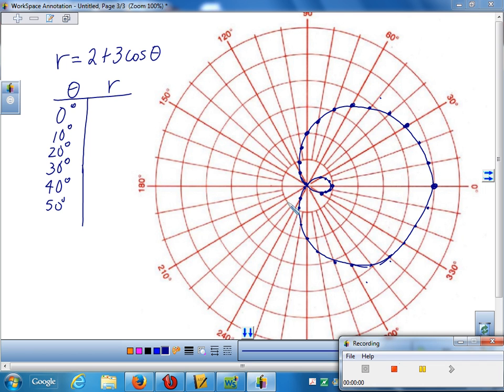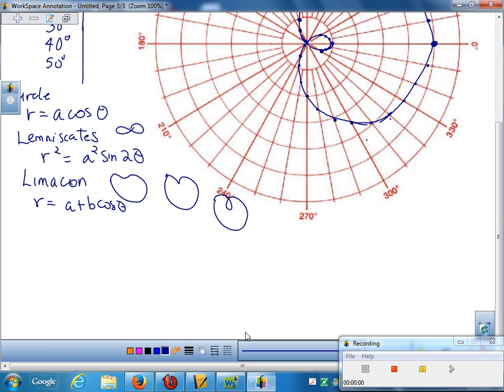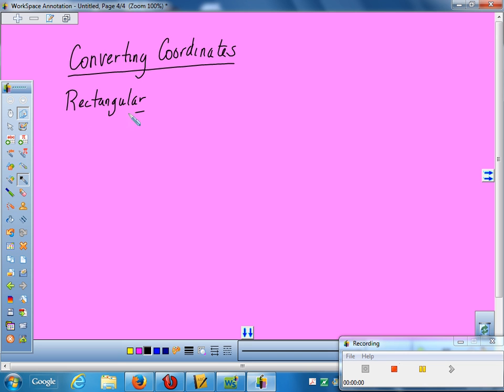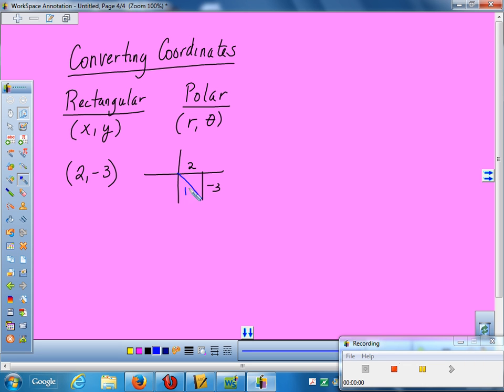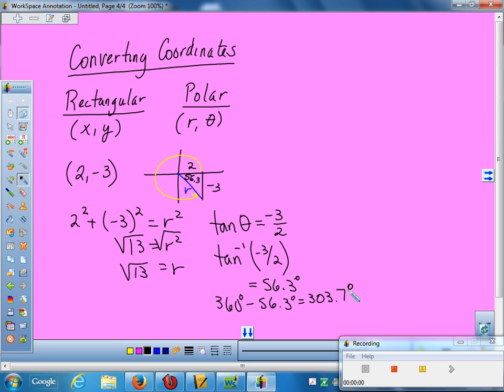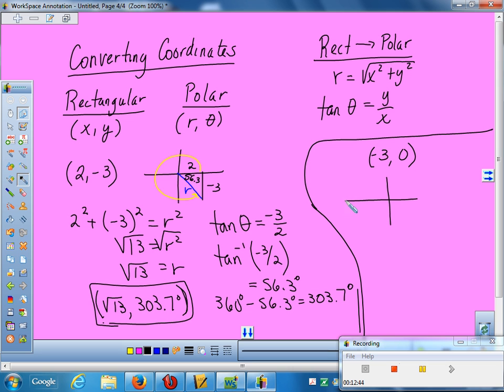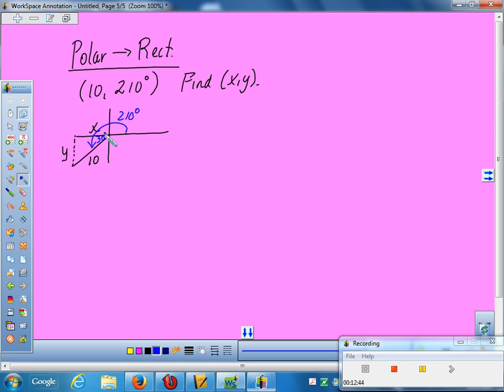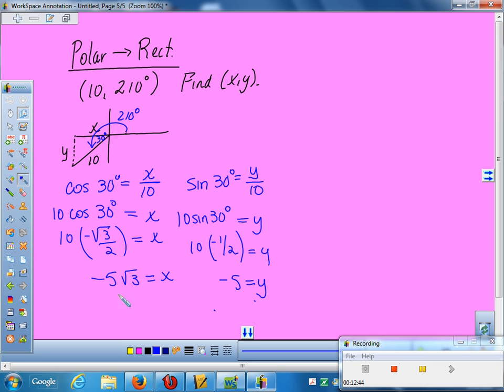Polar Coordinates Form Part 2